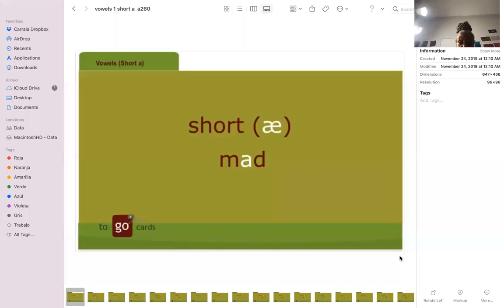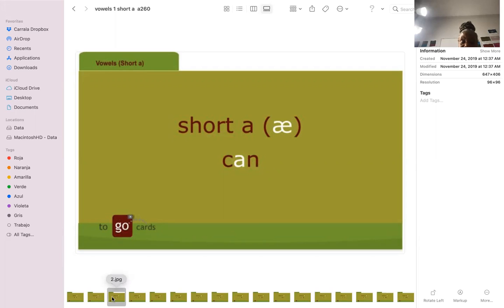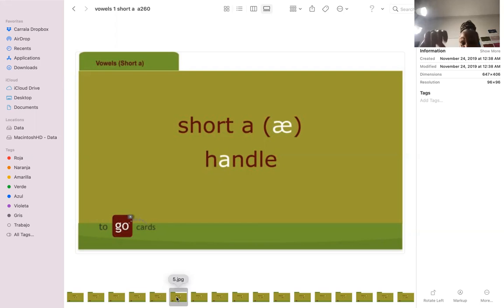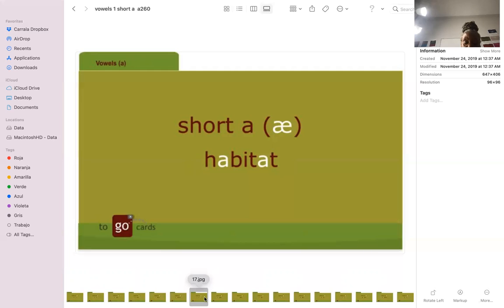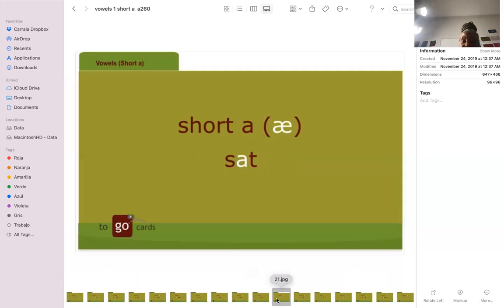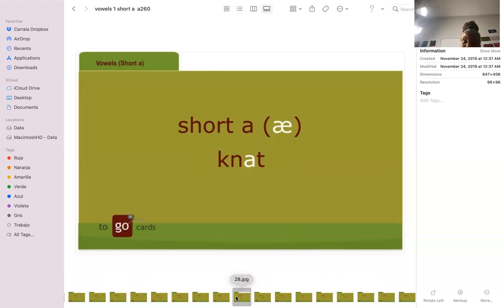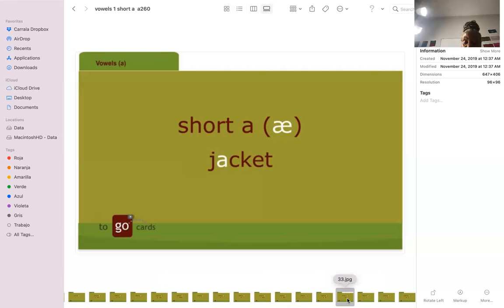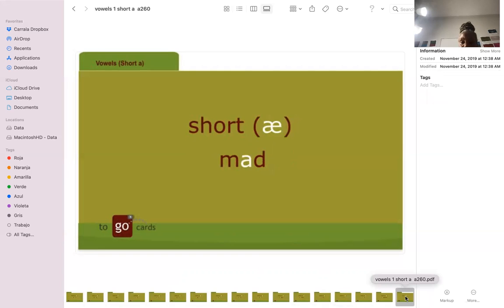Short A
All vowels have more than one sound; understanding this fact will save you a lot of confusion.  It will also allow you to understand homophones (two different words but same pronunciation/ eye vs I), homographs (two identically spelt words but different pronunciation /read vs read)  and minimal pairs (two words that ALMOST have the same pronunciation/ heat vs hit).